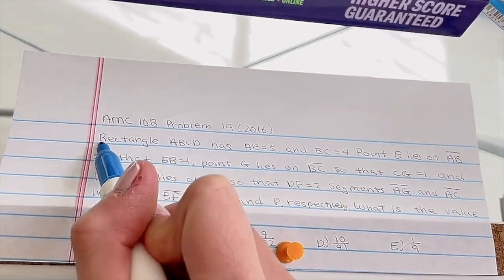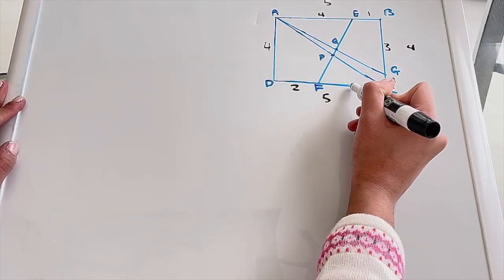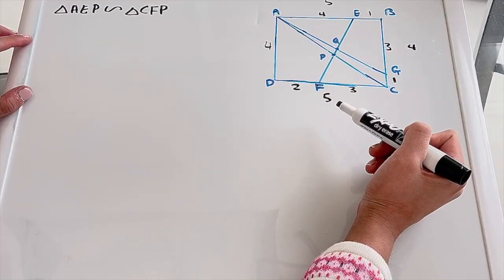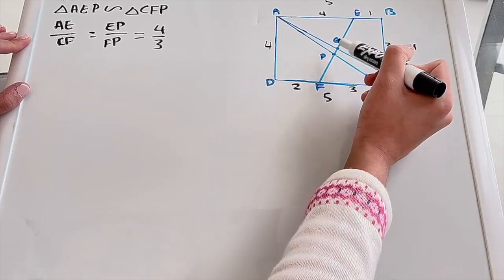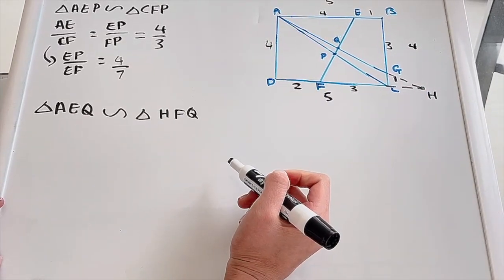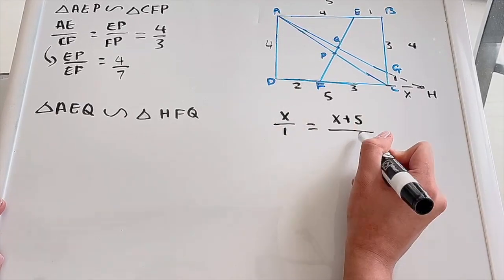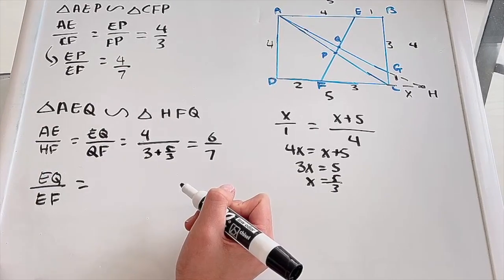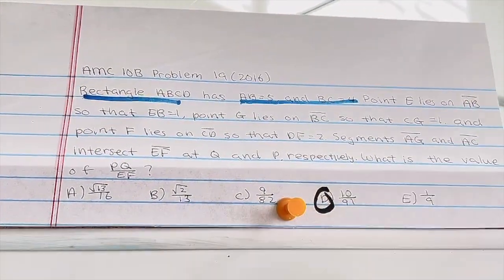AMC Math Problem: Advanced ratio and similar triangles (Question of the week 31)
Happy New Years!! This is the FIRST POTW video of 2023!!
This is the real AMC problem of the week with a walk-through explanation. The primary focus is using ratios and similar triangles to solve the problem. This is from AMC 10B of the year 2016.